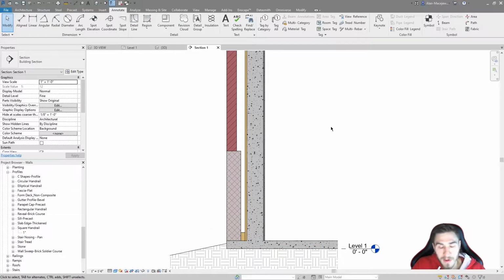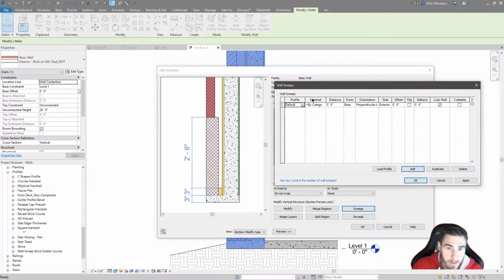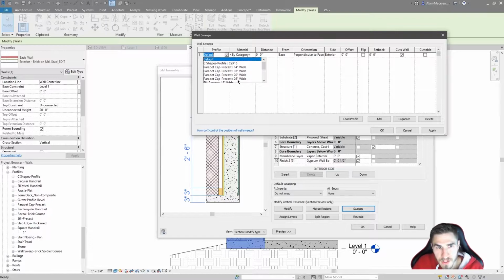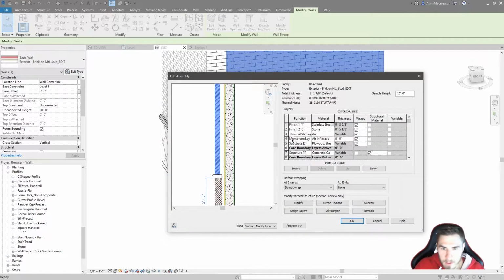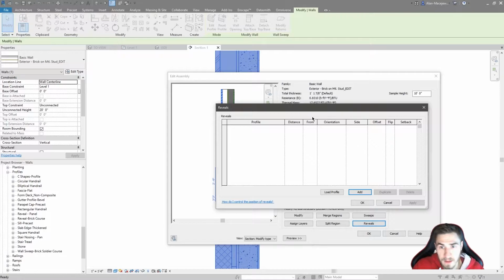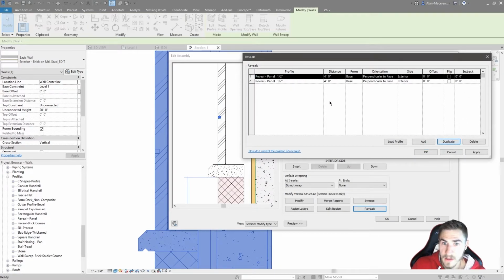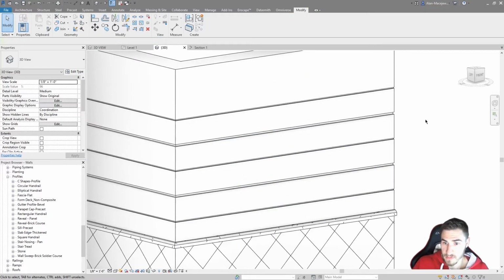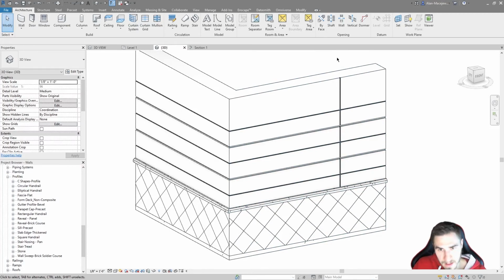How to Add Sweeps & Reveals to Walls | Revit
In this video, we look at adding sweeps and reveals to walls. This is great because it bakes those profiles into walls, making them much easier to work with.